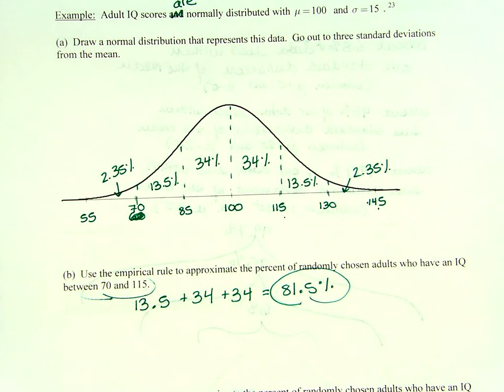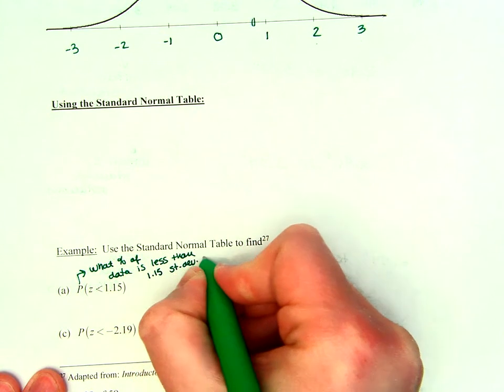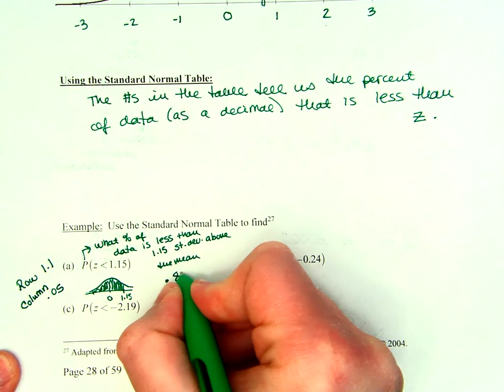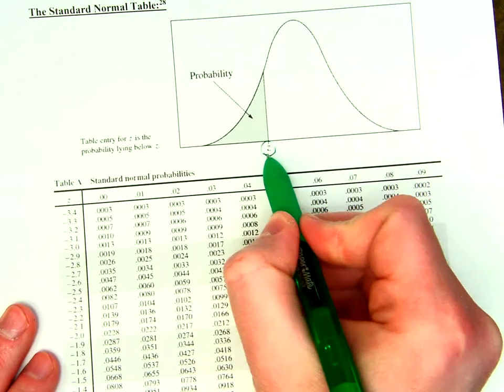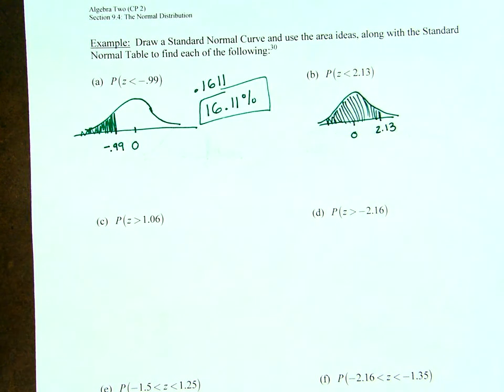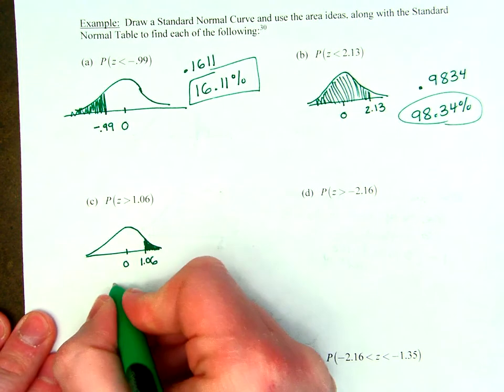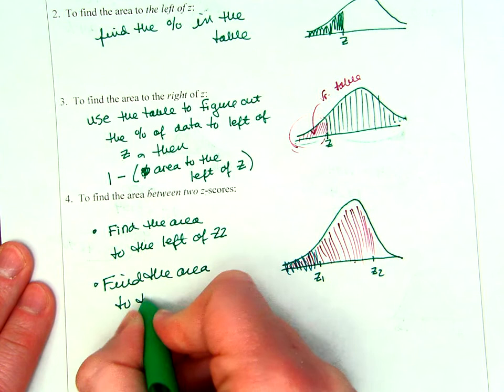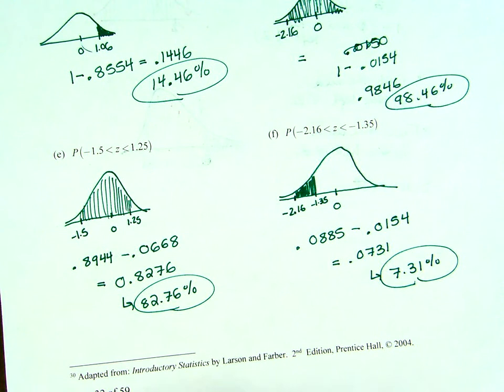Algebra Two (CP 2) - Section 9.4, Day 2